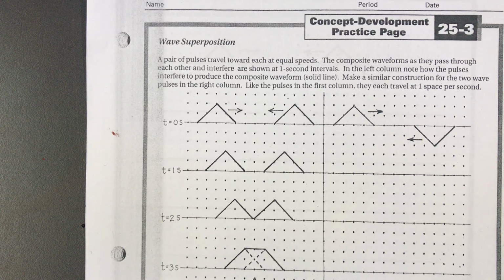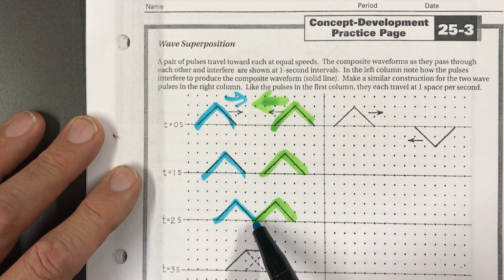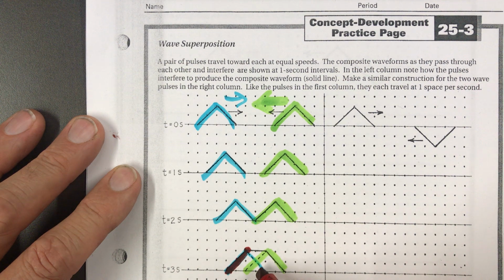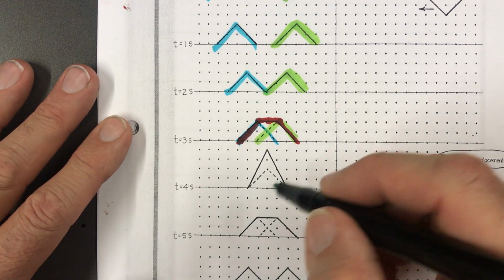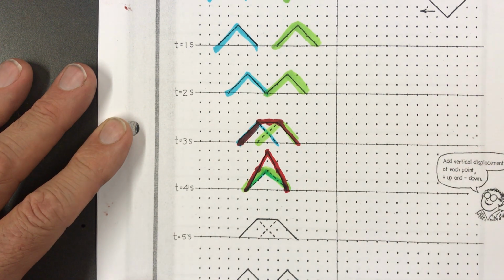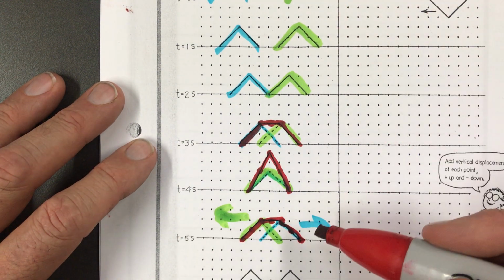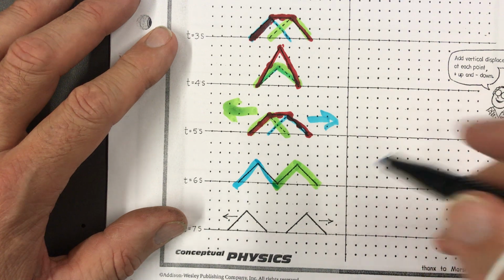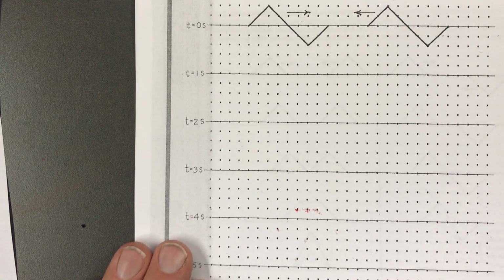How Waves Superimpose